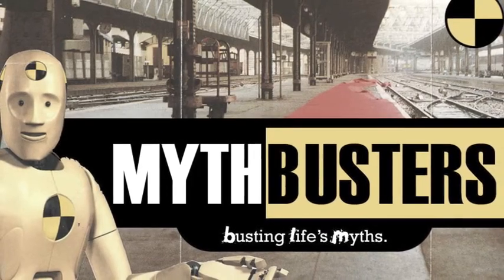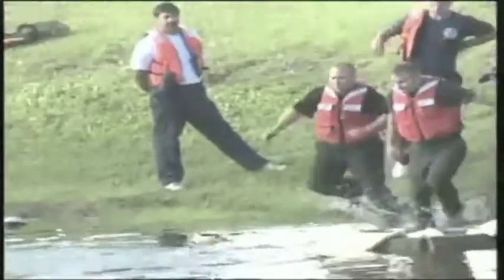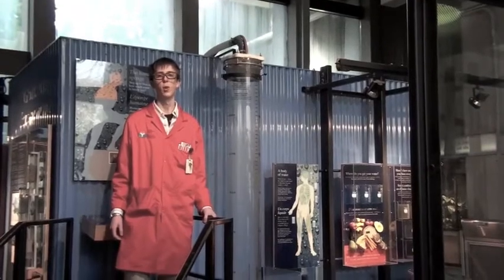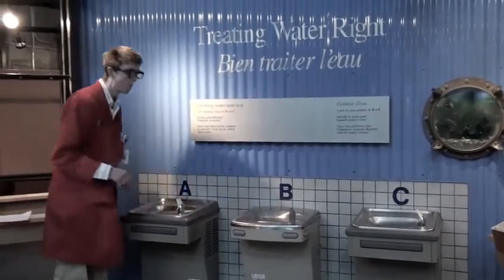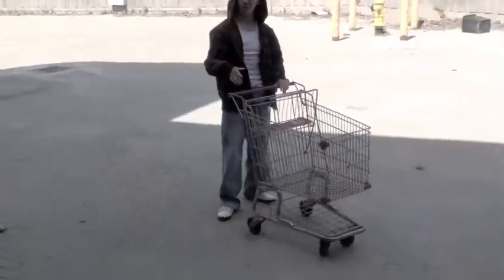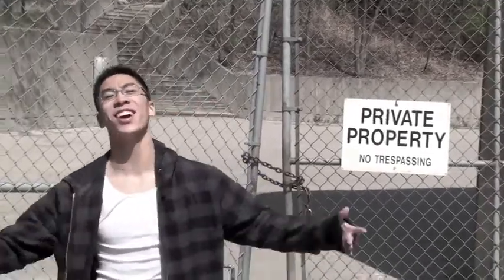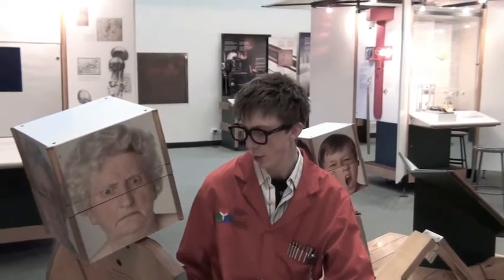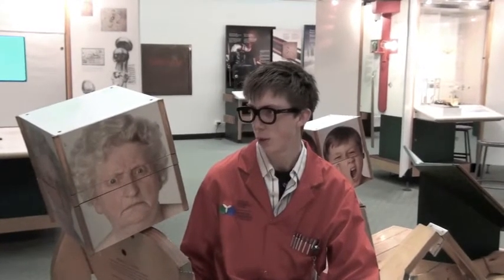Testing the effectiveness of a Taser in water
An Ontario Science Centre Science School physics assignment where we are testing the myth - will the effect of a Taser be increased or reduced in water?